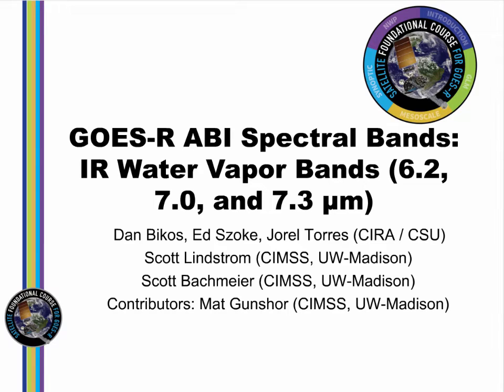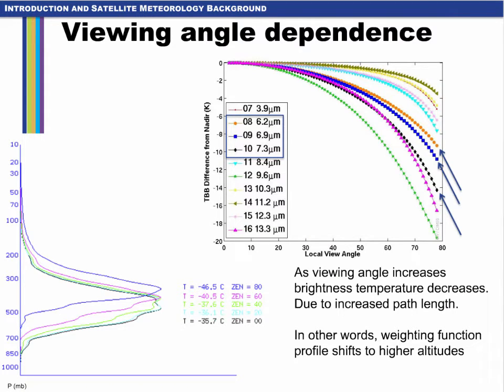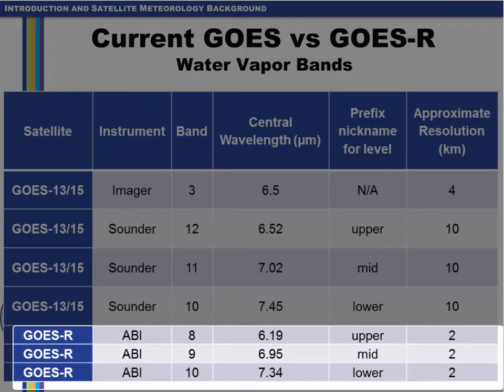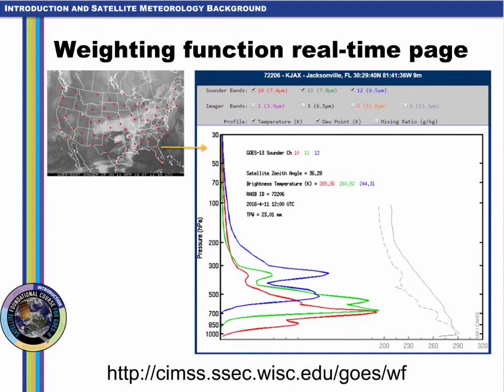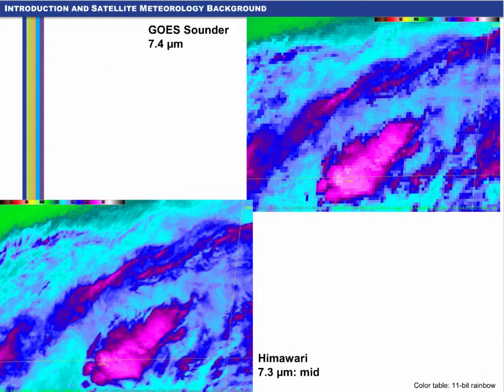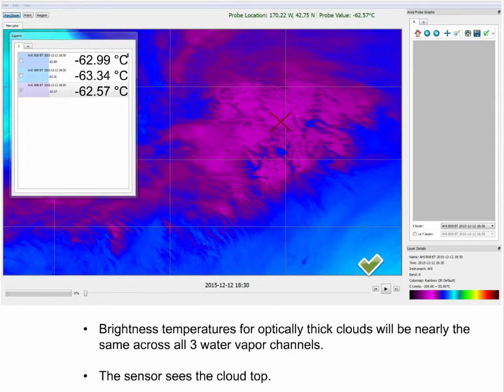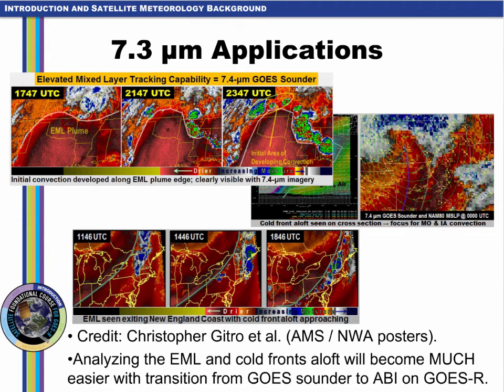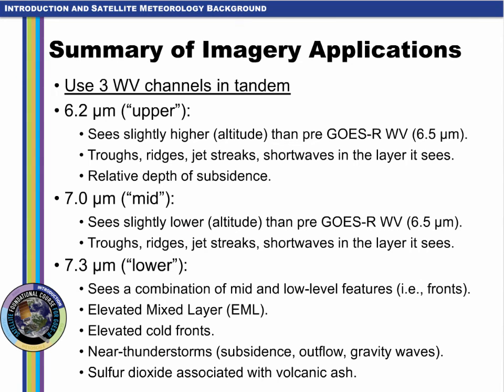SatFC-G: GOES-R ABI Water Vapor Bands (2016 version)